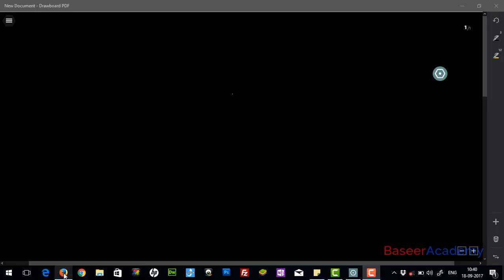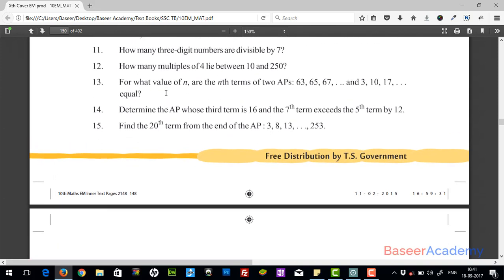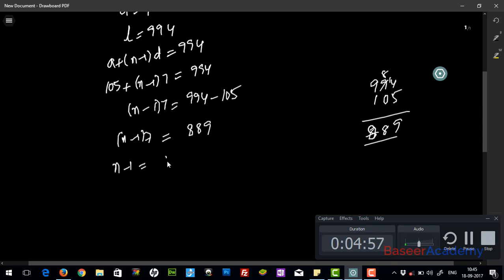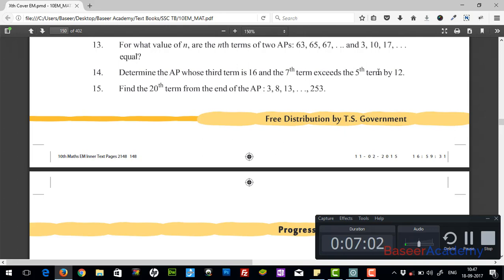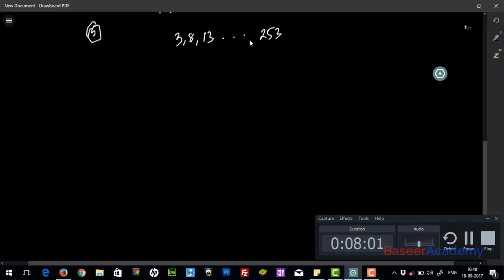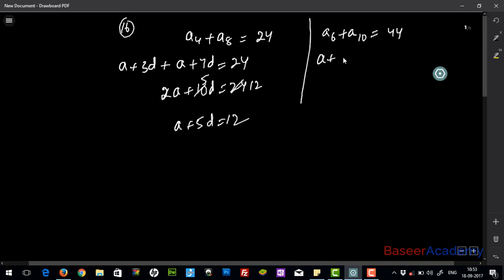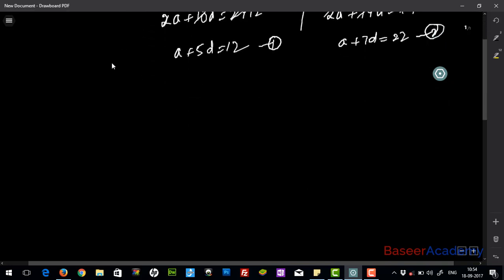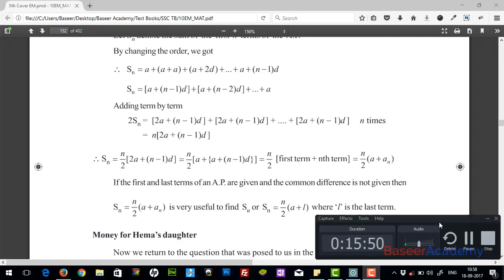Progressions - AP & TS Class 10th State Board Syllabus (Exercise 6.2 Part 2)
In this video we continue to work on remaining problems from exercise 6.2 - Andhra Pradesh and Telangana state board syllabus.

to register for an upcoming webinar/live online class and get free personalized help from our expert e-tutors.

We break down complex problems into basic concepts that anybody can learn!